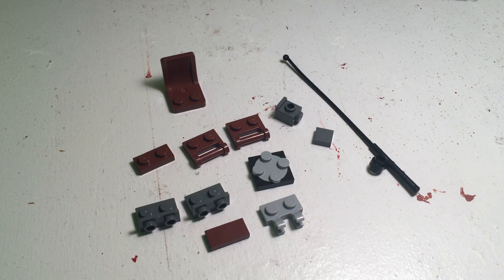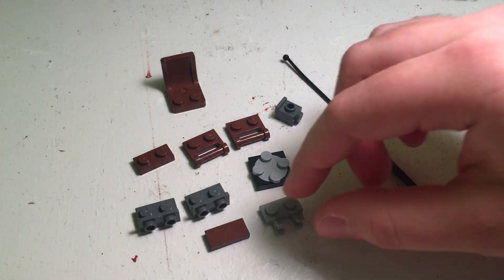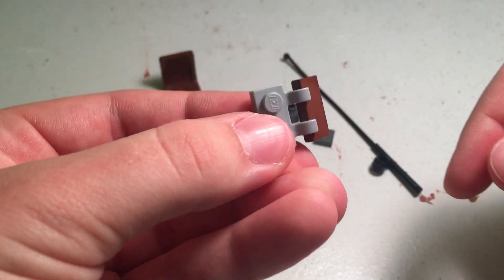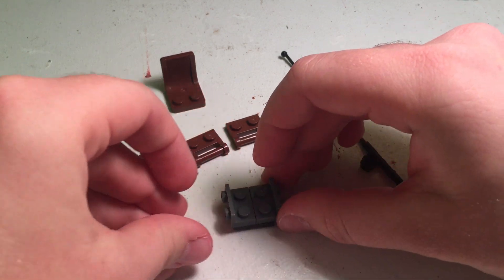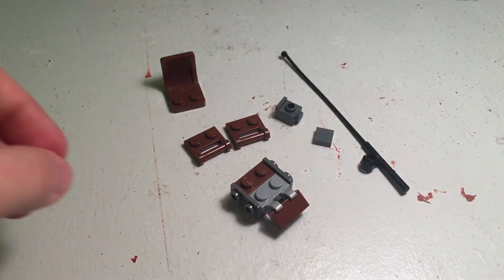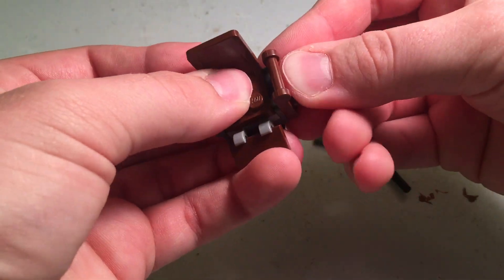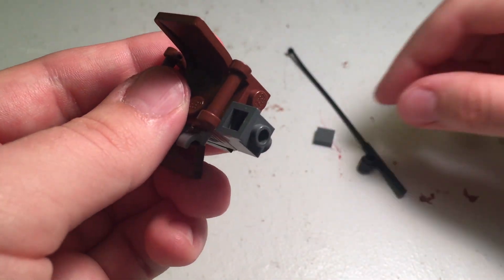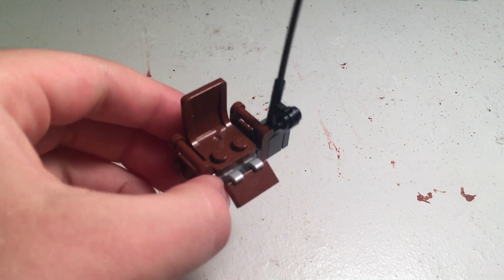Quint's Fishing Chair Build Tutorial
Hi, I uploaded my full Orca build promising this separate tutorial... I procrastinated and didn't before going off to college. Now that I'm home, here it is!